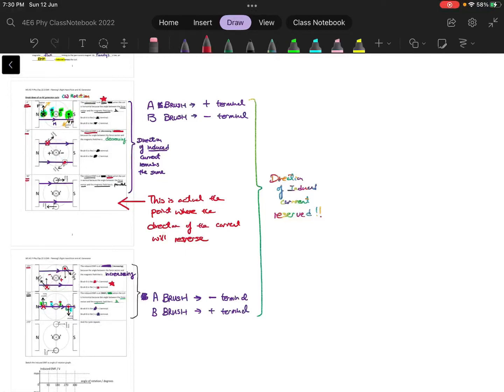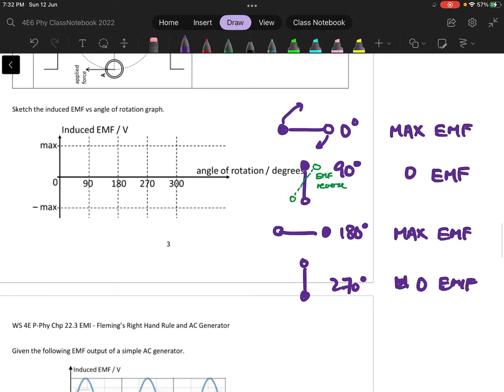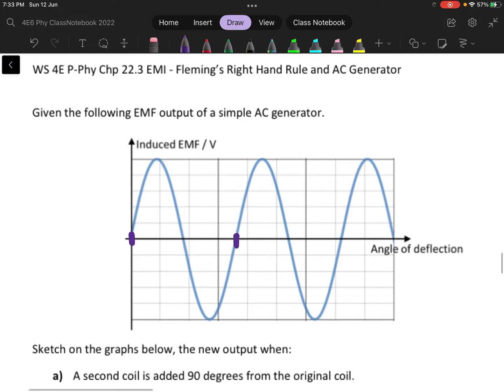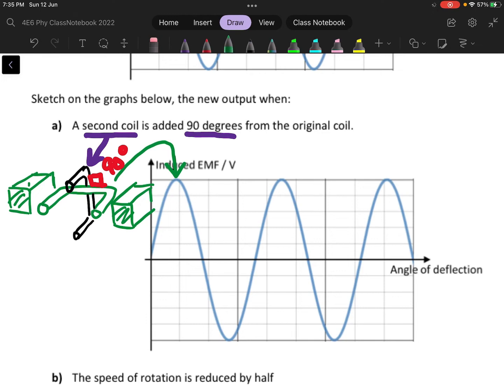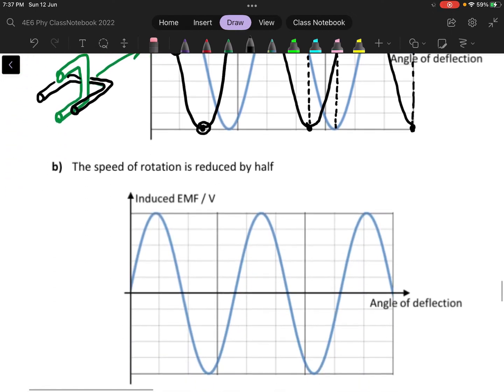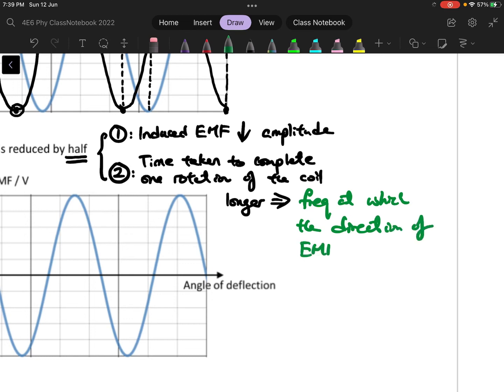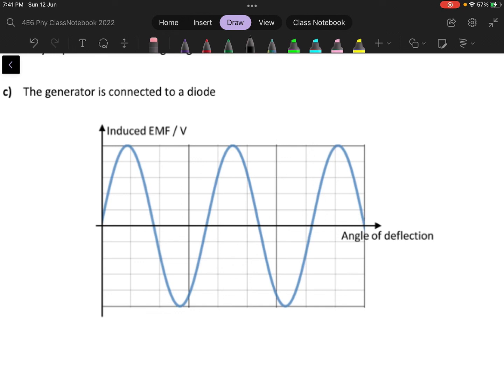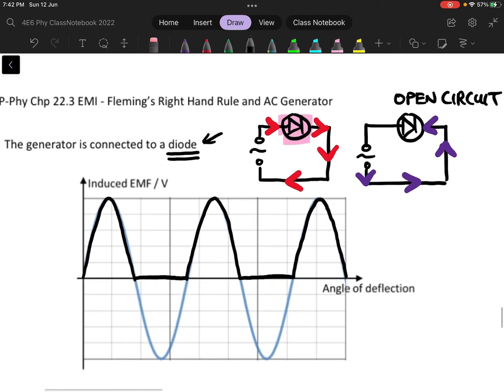Lesson on Induced EMF vs Deflection Graph (AC generator)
To be use with WS22.3